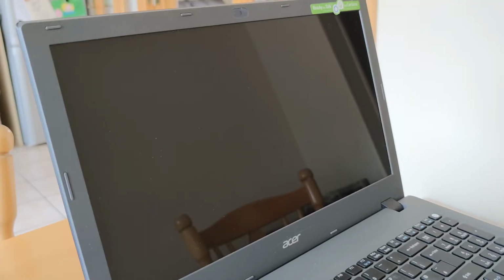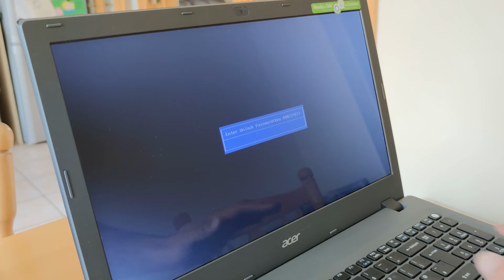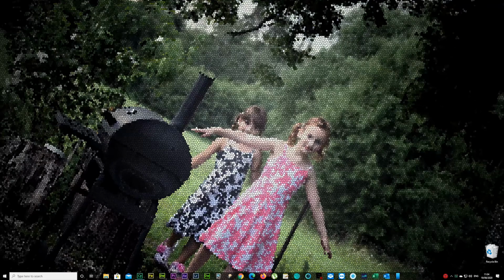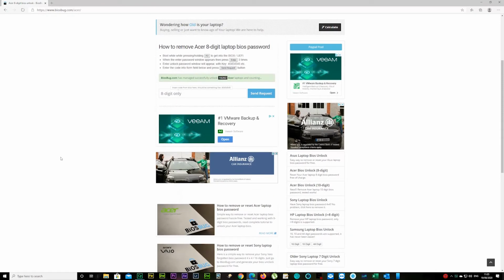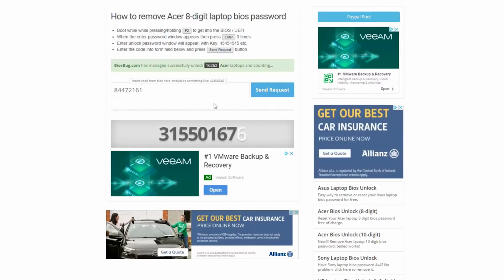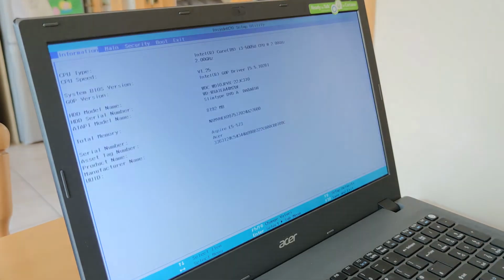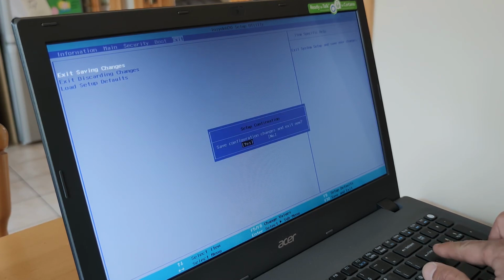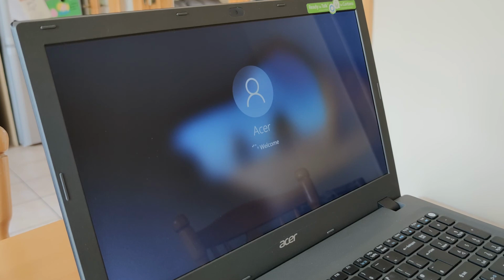How to remove or reset Acer Aspire E5 / E15 laptop bios password for free - Tested and Working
Follow this tutorial to remove your Acer Aspire E5 8-digit bios password for free.